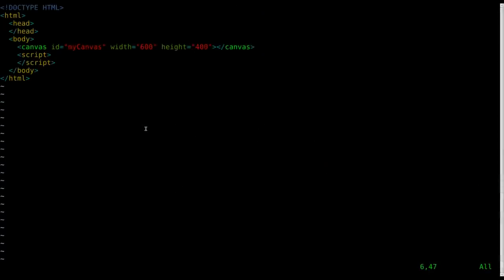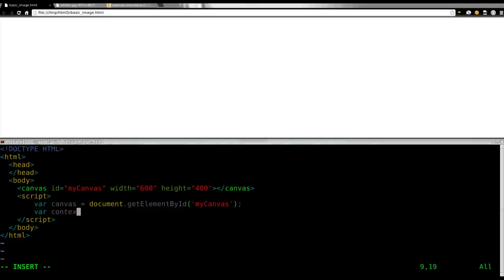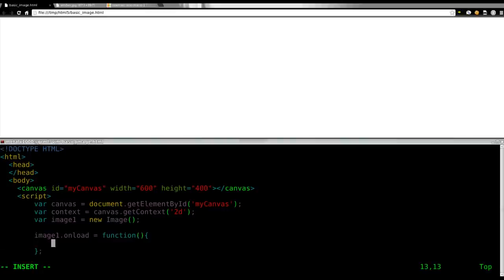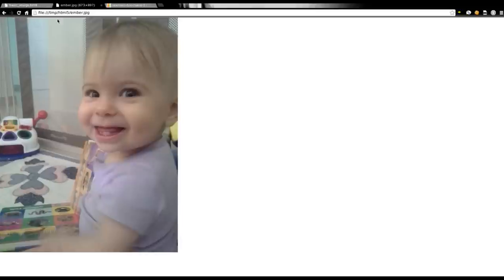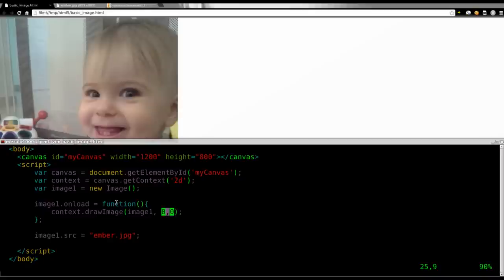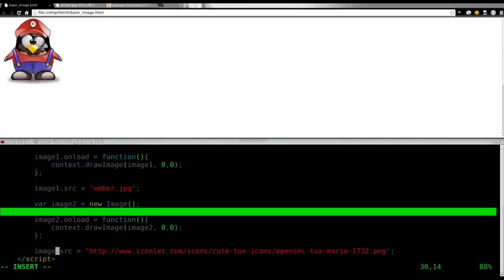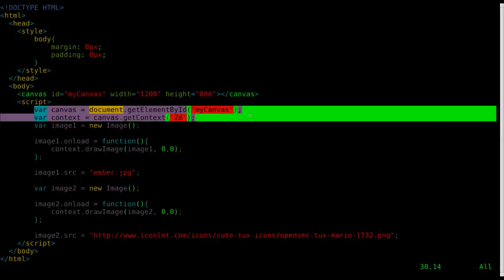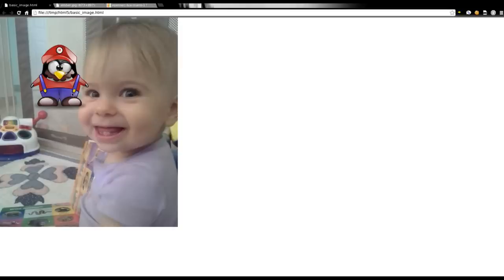HTML5 Canvas Load Image Basic Web Development Linux